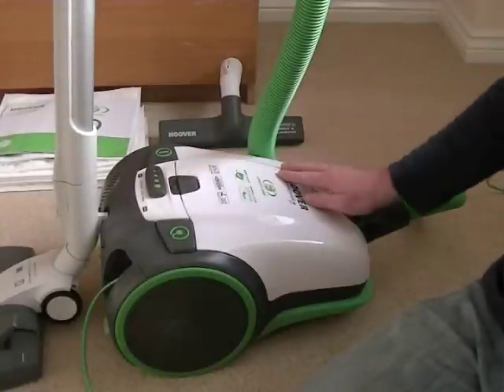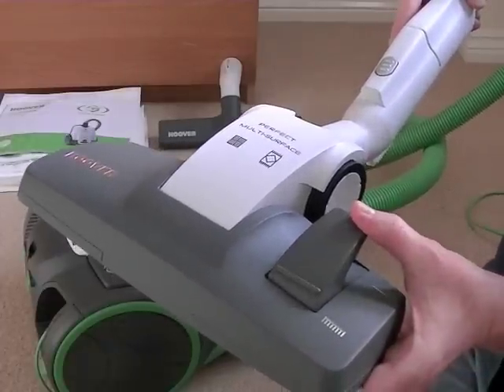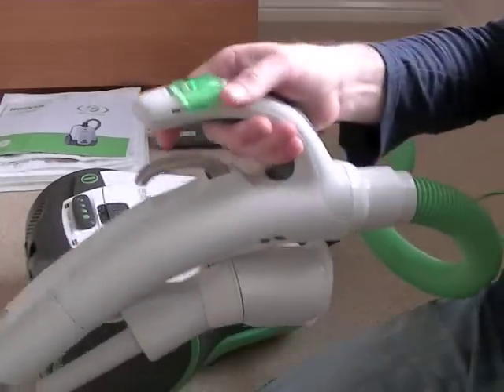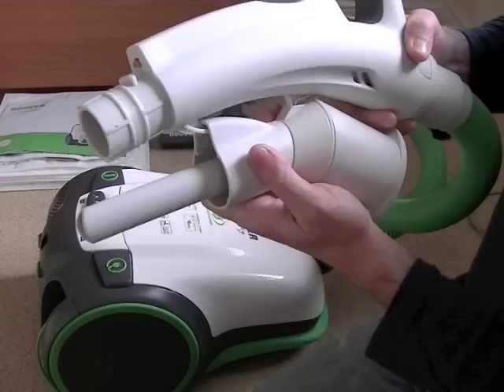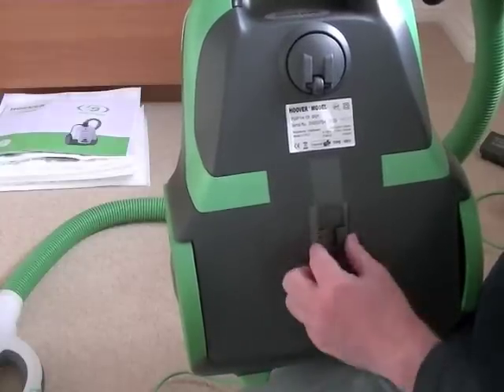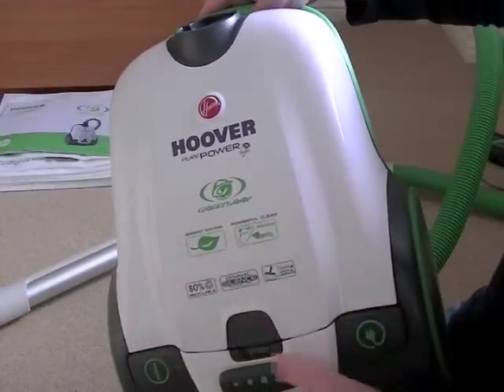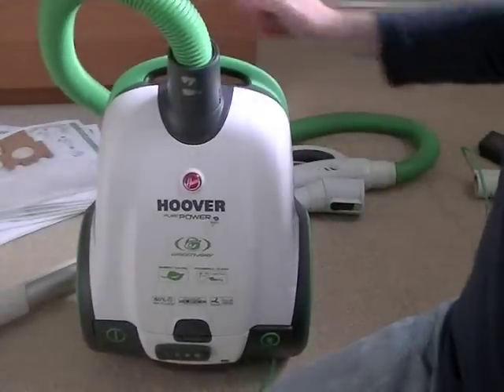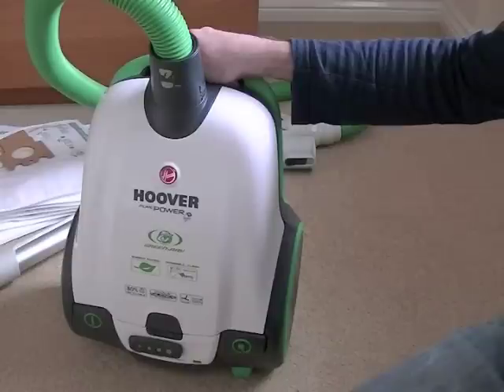Hoover Purepower Greenray Cylinder Vacuum Cleaner Review TGP1410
This cleaner has now been sold on Ebay.